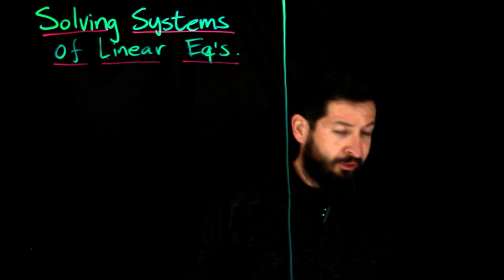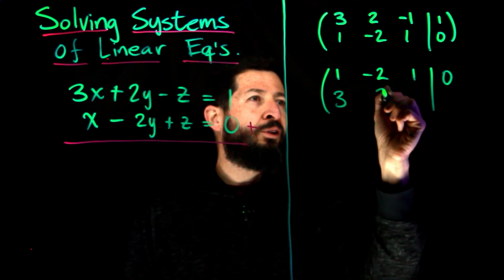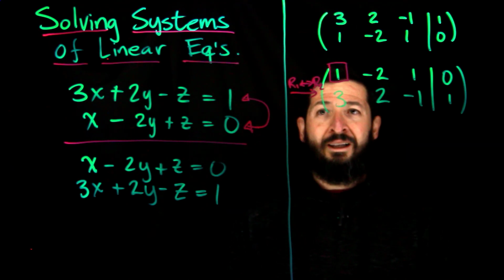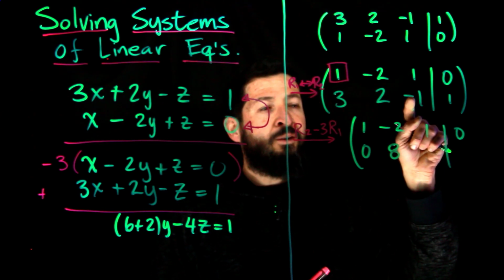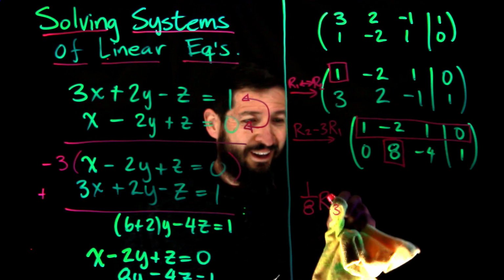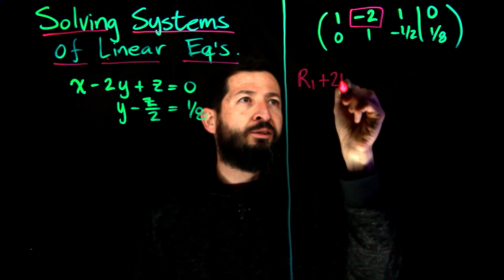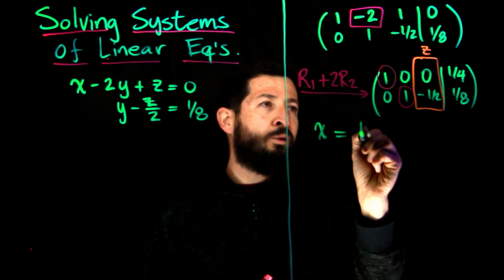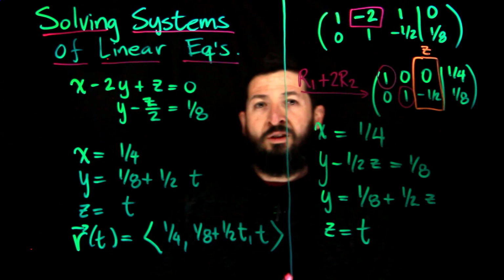Intersections of Planes Using Matrices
In this video, we find the intersection between two planes by using Gaussian elimination. This simple example gives students who have not taken linear algebra the tools to find solutions of systems of linear equations using matrices.